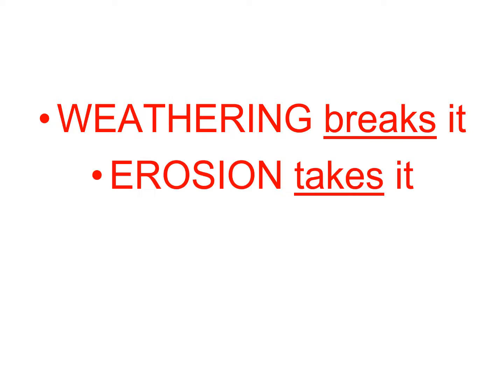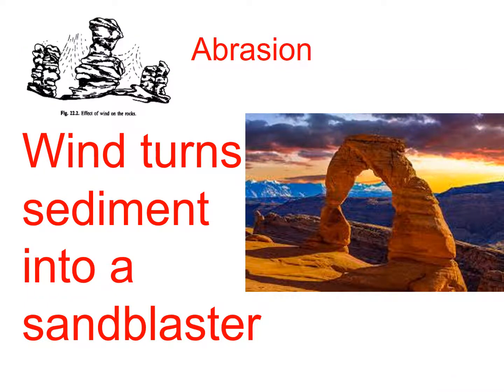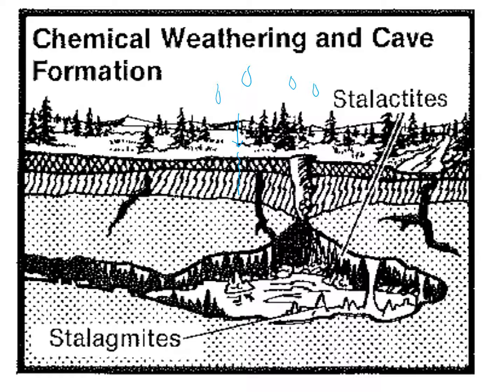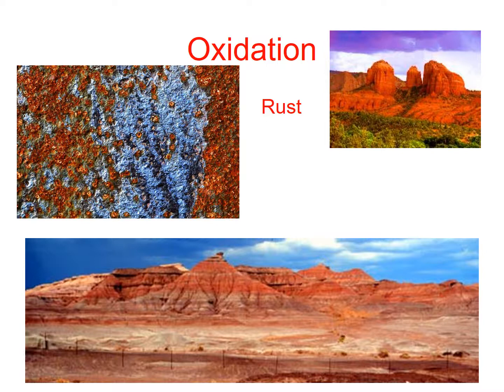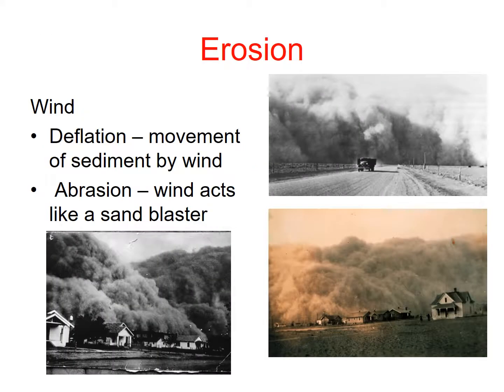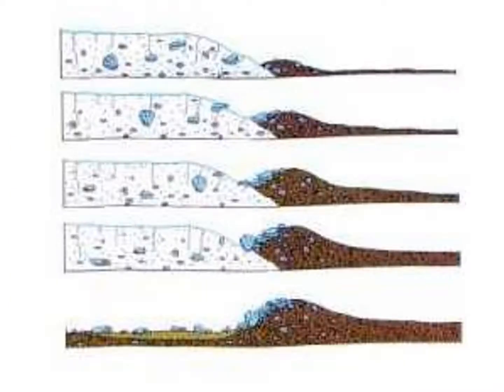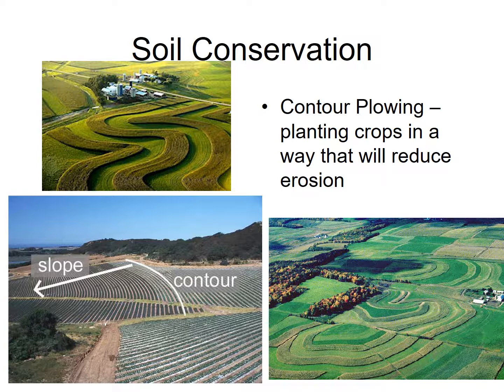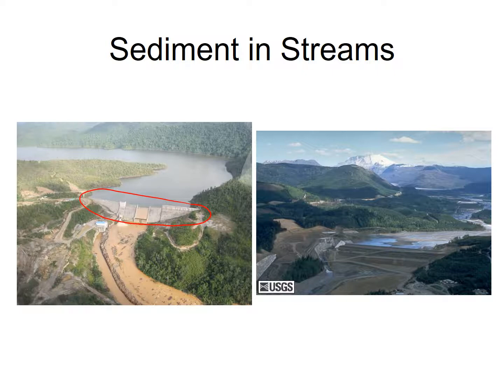Weathering, Erosion, and Deposition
I probably could have done a little better with this recording, but here it is!